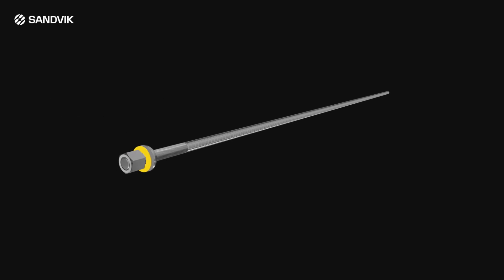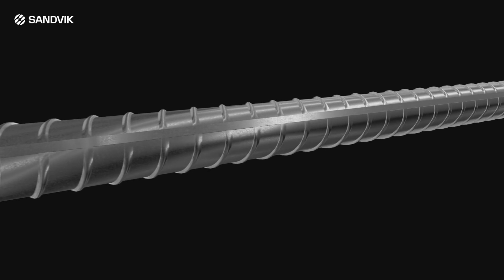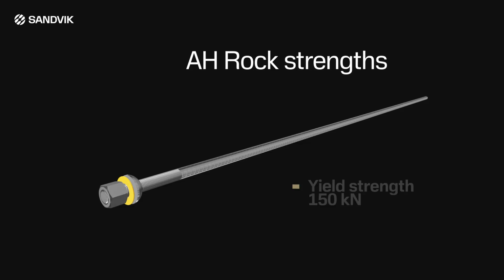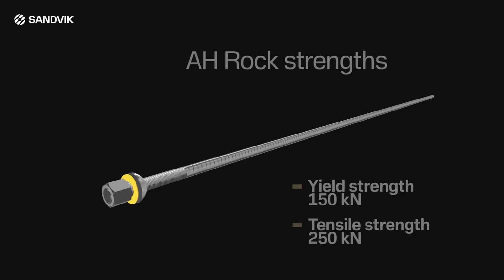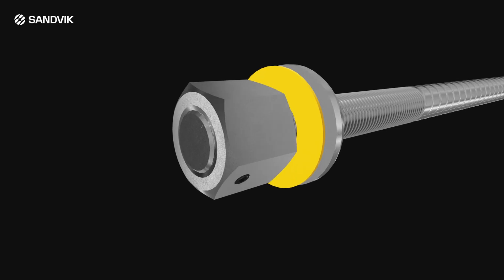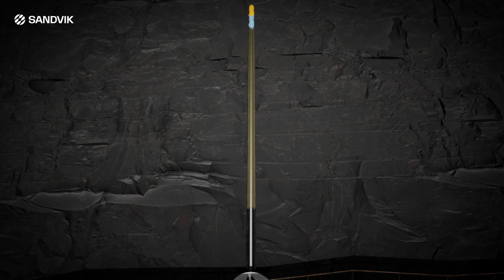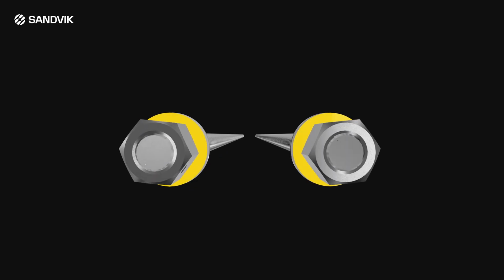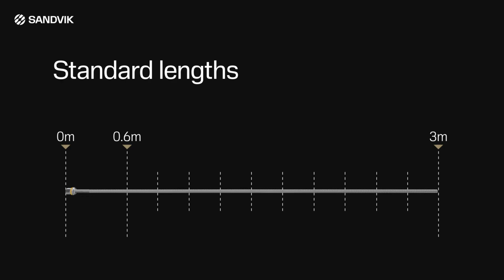AH Rock Bolt - Reliable chemical anchoring for ground support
The Sandvik AH Rock Bolt is a dependable ground support solution designed for use with chemical anchors in underground mining and civil engineering applications. Manufactured from a special hot-rolled deformed bar, the bolt features a ribbed thread profile that actively supports effective resin mixing during installation.

This design enhances load transfer between the rock, grout, and bolt, delivering consistent anchorage performance. While optimized for chemical anchoring, the AH Rock Bolt can also be effectively used with cementitious grouts, providing flexibility across varying ground conditions.

Available in multiple lengths and corrosion protection options, the Sandvik AH Rock Bolt supports efficient installation and reliable performance in demanding environments.